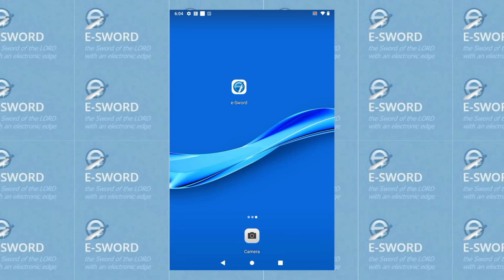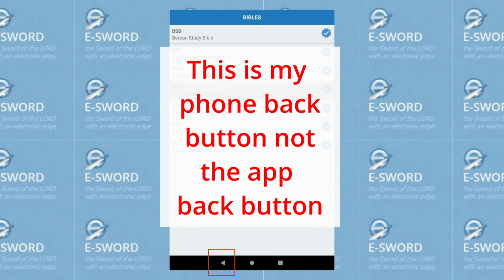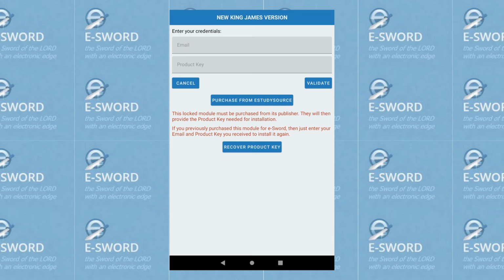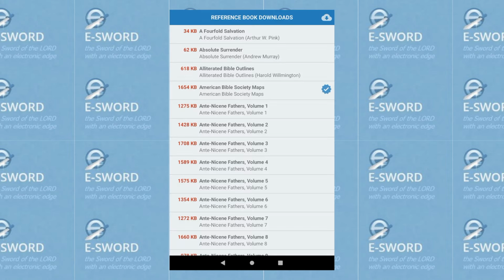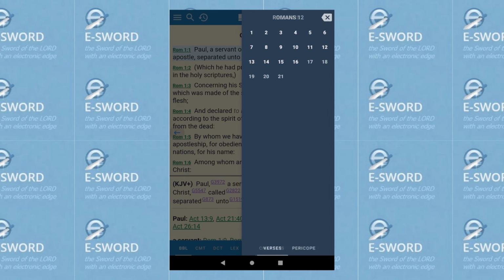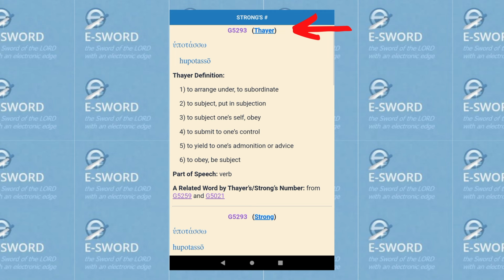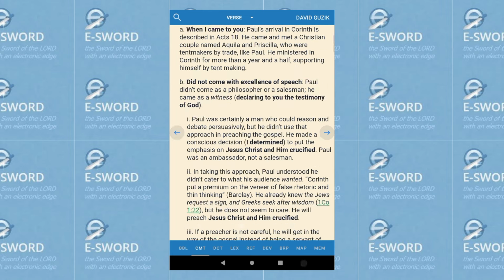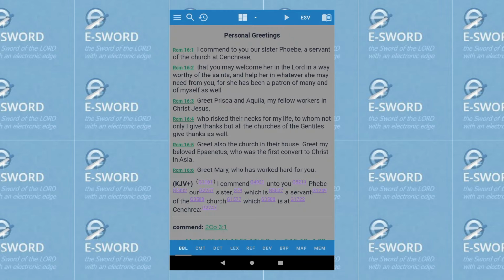Tutorial for the Best Bible study app for offline usage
Want to get Bible word studies on your phone without internet?  This is how! In this video I do  an in depth tutorial in how to use the e-Sword Bible app which is one of the best and most affordable Bible study apps that works without the need for internet on your phone or tablet.

🛍️BIBLES, STUDY AIDS & JOURNALING SUPPLIES🛍️

📖 JOURNALS BY NANCY 📖
Faith Planner (Etsy)

💖 SUPPORT NANCY 💖
If you like the work I do would you consider supporting me?

🕛TIMESTAMPS🕛
00:00 Tutorial for the best Bible Study app for offline usage
02:47 Overview of main settings
04:51 Bible reading navigation
08:19 Oview of Bible study navigation
10:11 How to download Bible translations
12:58 Bible translation comparison view
14:31 Study resources available for download
17:18 Display settings
18:01 Lexicon comparison settings
18:17 Interactive tools: bookmarks, highlighting, custom categories, tagging verses, notes, memorization
24:05 How to do lexicon word studies
28:50 How to use commentaries
30:13 How to use dictionaries
31:44 Lexicons, references, devotionals and maps
32:59 One last tip